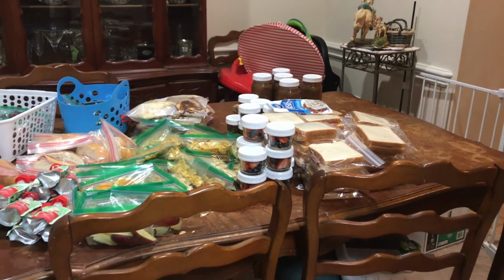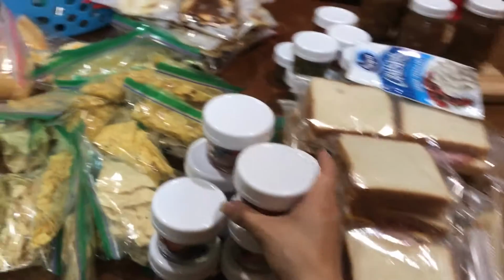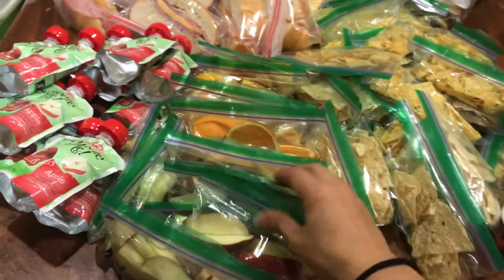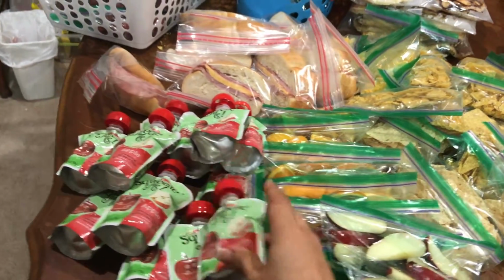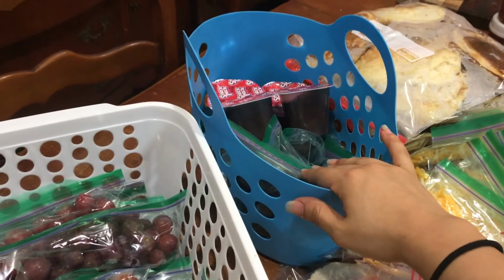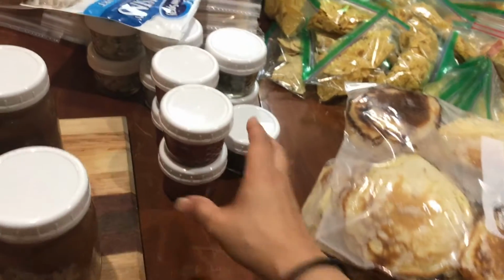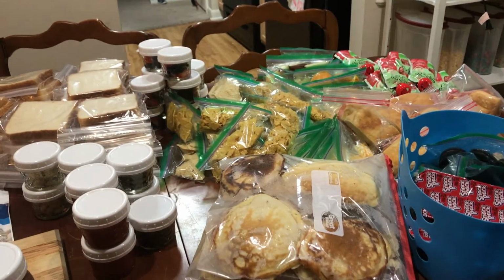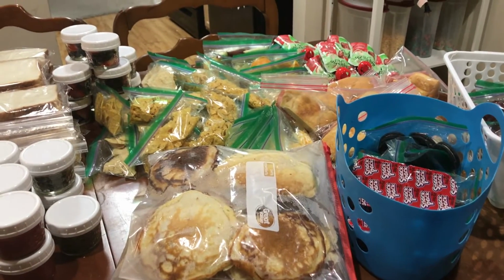Meal Prepping | Back to school lunches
Hey Y'all! I took some time out of my weekend to do some meal prep for my daughter, who starts school soon.  I also did some breakfast prep and lunch prep for me during the work week. Thanks so much.

Check out my grocery haul so you can see the food I used for this meal prep video

Perfect pancake batter:
1 1/2 cup all purpose flour
3 1/2 teaspoons baking powder
1 teaspoon salt
1 tablespoon sugar
1 1/4 cup milk
1 egg
3 tablespoons butter (melted)

Its SOOOOOOOO good!!!